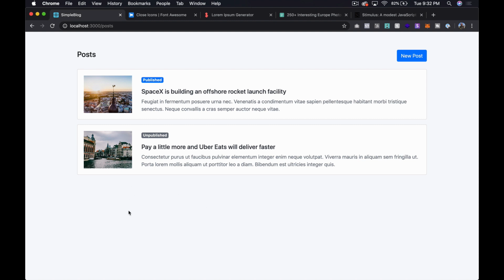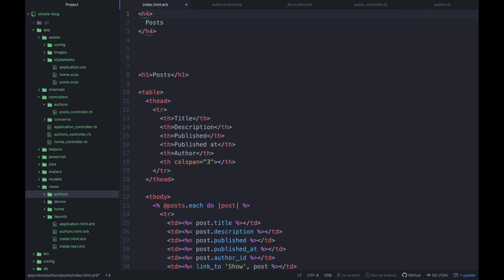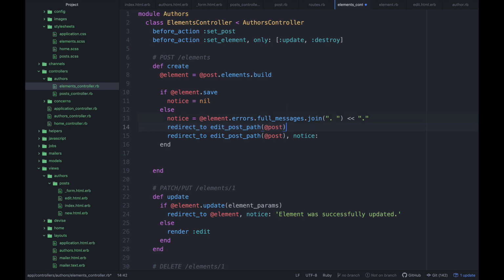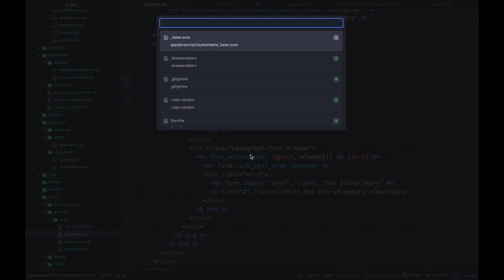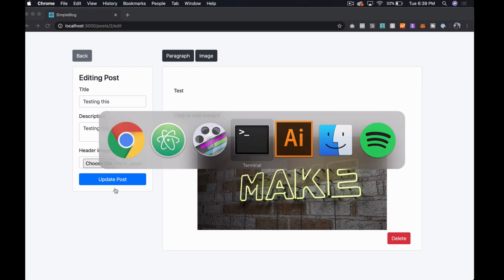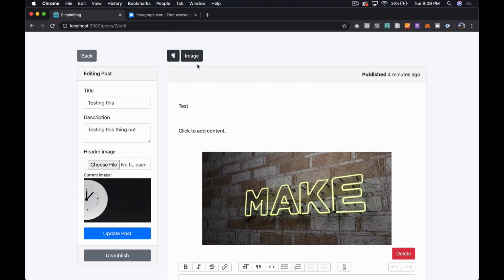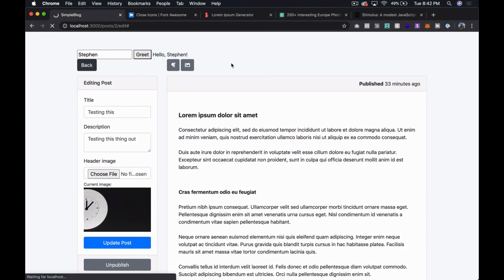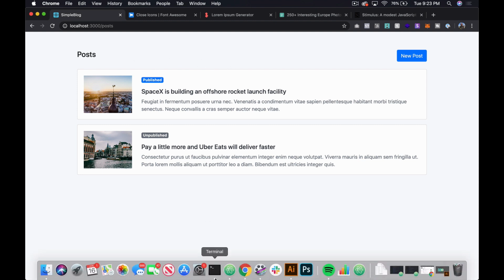Rails Tutorial | Building a Blog with Ruby on Rails 6 - Part 1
In this Rails tutorial, we're going to start building out a blog application from scratch. We're primarily going to be focused on the admin/authors area in this video, and in the next video we'll build out the public side.

Ruby on Rails makes it quick and easy to build full-stack web applications from the ground up.

This episode is the first part of a larger series.

👊 Helpful Links 👊